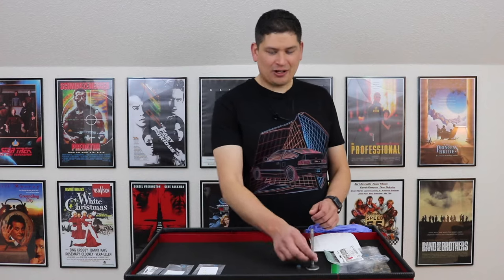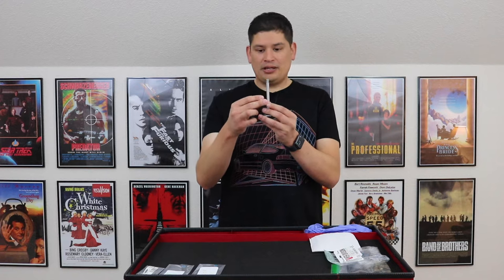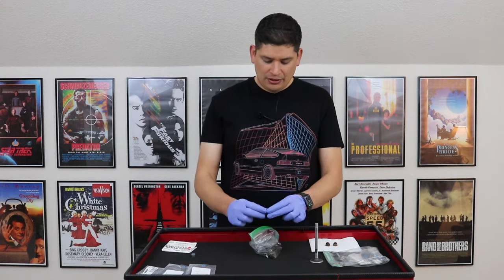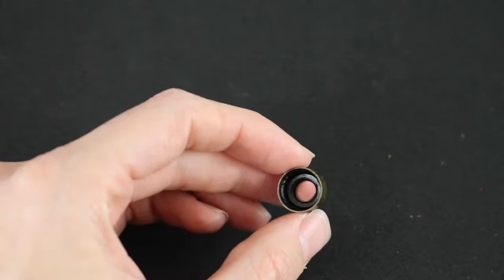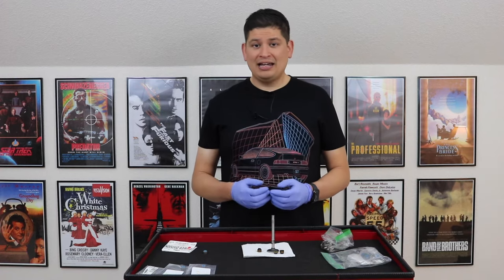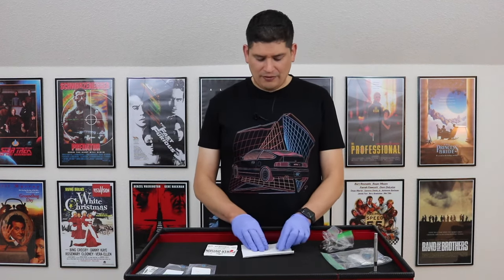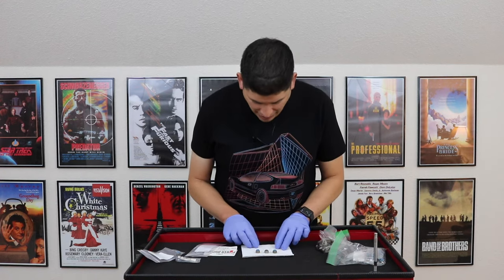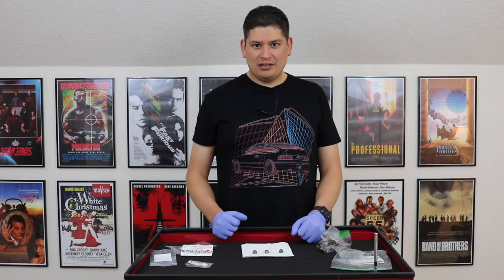Valve Stem Seals Explained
Learn about Valve Stem Seals in this video. We talk about what valve stem seals do, symptoms of when they go bad, and the different types of seals you can buy.

I still have those set of free GSC Valve Stem Seals for a 2JZ-GTE. I will send them out but you pay shipping.